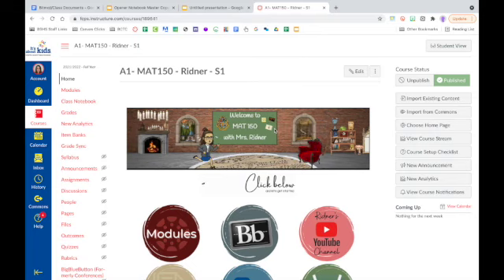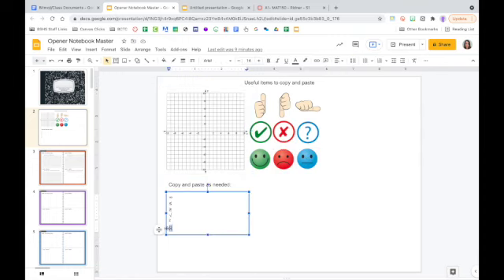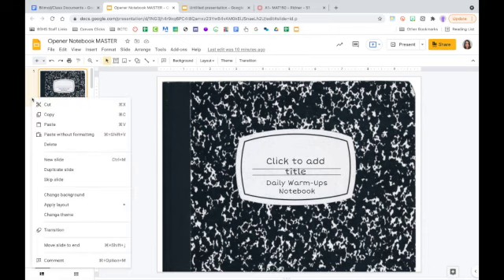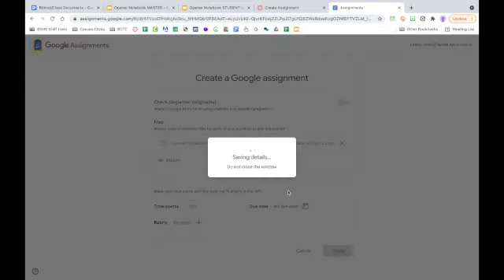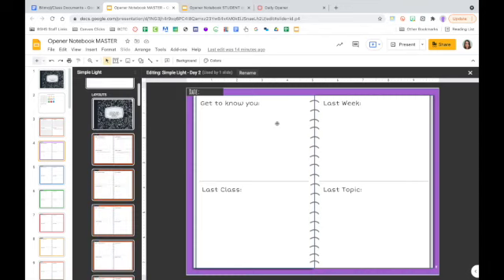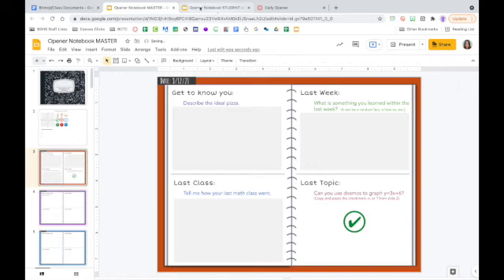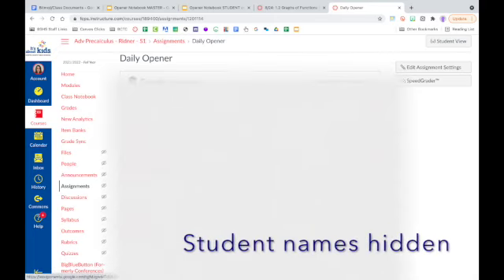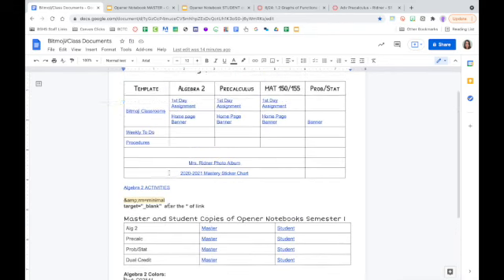Editable Digital Notebook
How to make an google slide notebook using a student copy that is linked to your master copy so that you can keep editing it all semester.  I also show how to set it up as an assignment in Canvas for students.